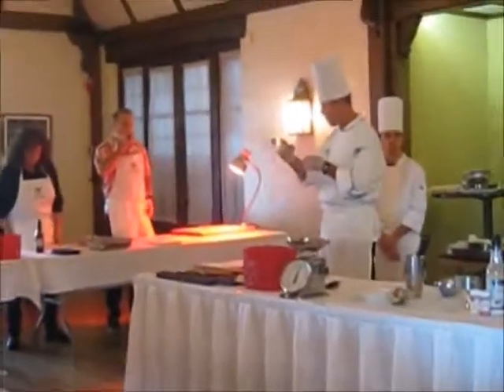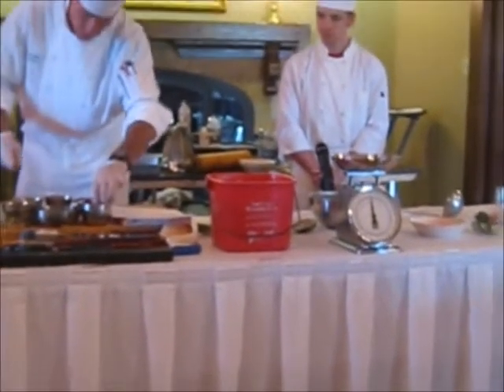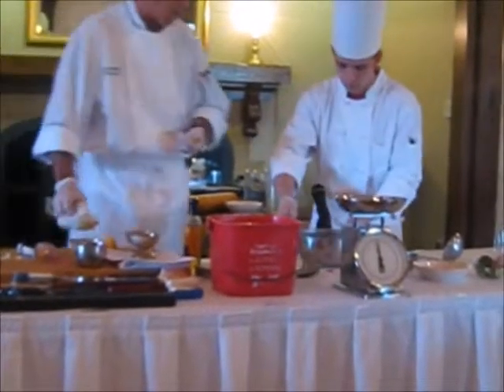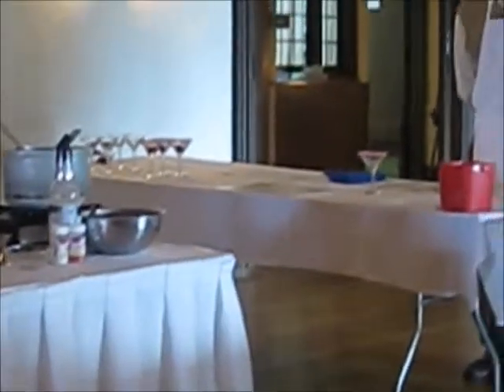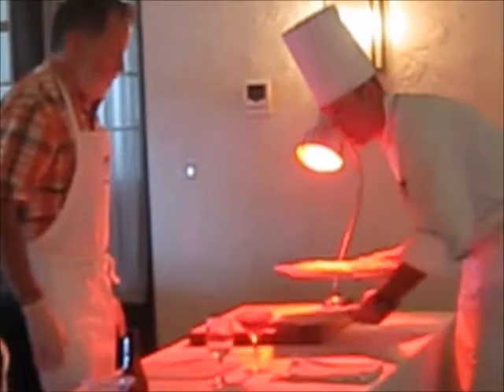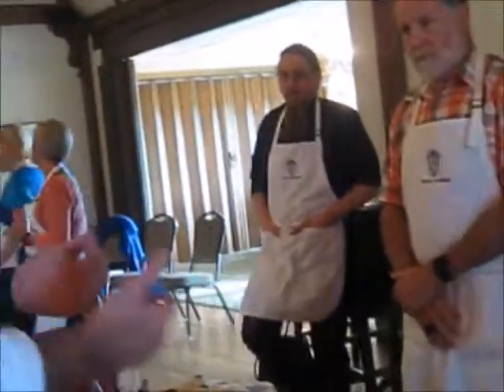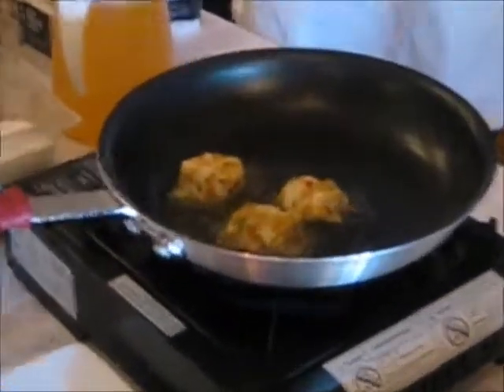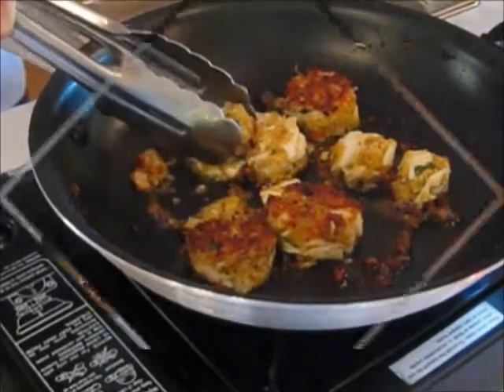Springfield Country Club (Ohio) Adult Cooking Series May 2017: Appetizers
Springfield Country Club (Ohio) Adult Cooking Series
May 11, 2017 Class : Appetizers with Ex Chef Chad Rieve
Tuscan Bruschetta Croustades & Mini Crab Cakes